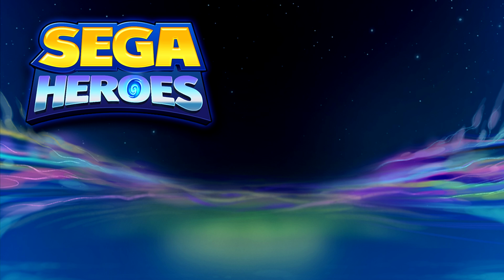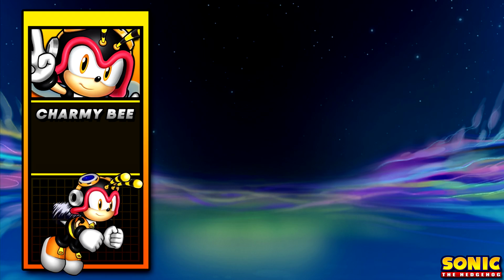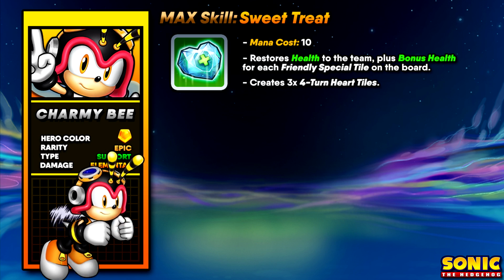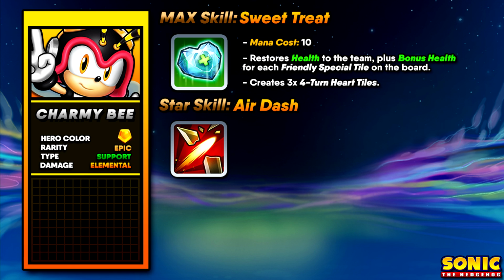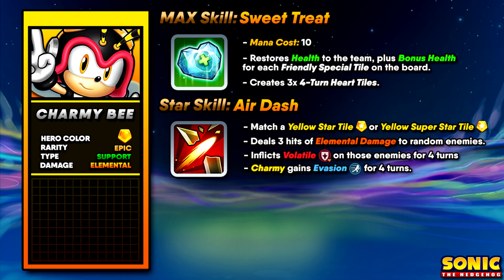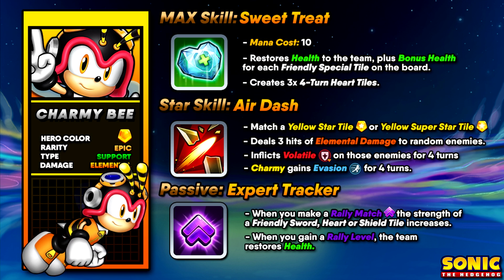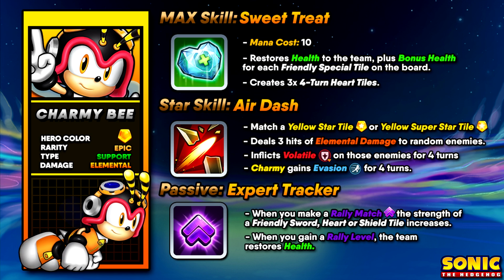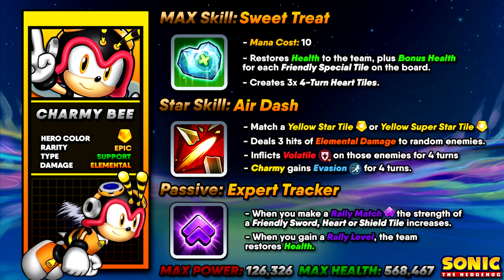SEGA HEROES | Charmy Character Overview | Sonic The Hedgehog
TEAM CHAOTIX is Complete!
SEGAAAAAAAAA!!

Your ultimate SEGA squad is waiting. Join the adventure now!

Collect legendary heroes from your favorite SEGA games. Build an all-star team in this mash-up of epic proportions. Upgrade your heroes and match gems to unleash their signature attacks in action-packed battles!

UPGRADE & EXPLORE

● Play live events, go on new adventures and earn special rewards

● Battle other players for supremacy in the arena

● Upgrade your heroes to unlock powerful special abilities

YOUR FAVORITE SEGA LEGENDS

● Sonic The Hedgehog: Sonic, Tails, Big the Cat, Knuckles, Shadow, Amy Rose, Rouge, Silver, Vector, Charmy, Espio, Cream and Cheese

● Streets of Rage: Blaze, Adam, Axel, Mr. X

● Golden Axe: Death Adder, Ax Battler, Gilius, Tyris

● Shinobi: Joe Musashi, Ageha, Hotsuma, Hibana

● Super Monkey Ball: AiAi, Baby, MeeMee, GonGon

● Jet Set Radio: Gum, DJ Professor K, Beat, Captain Onishima

● Phantasy Star: Alis, Lassic, Wren, Rolf

● Crazy Taxi: B.D. Joe, Gus, Gena, Axel

● The House of the Dead: Agent G, Rogan, Dr. Curien, Ebitan

● Valkyria Chronicles: Alicia, Selvaria, Welkin, Largo

● Shenmue: Ryo, Shenhua, Tom, Ren of Heavens

● Altered Beast: Werewolf, Weredragon, Neff, Werebear

● ChuChu Rocket!: Chuih, ChuPea, ChuBach, ChuBei

● New SEGA Heroes released regularly!

COMPETE IN EPIC ADVENTURES

● Battle classic SEGA bosses and minions in tactical Match-3 combat

● Go on an epic adventure through SEGA history, as you build an all-star team

● Battle famous bosses including Dr. Eggman and Mr. X

● Enter Survival mode to see how far you can go

● Complete puzzles and progress through tons of levels

PSN - LHOnline